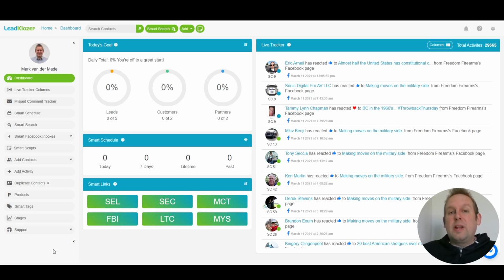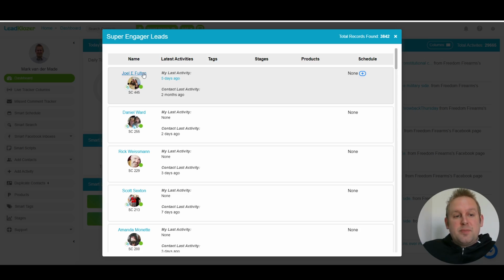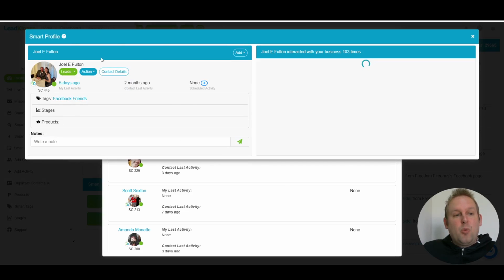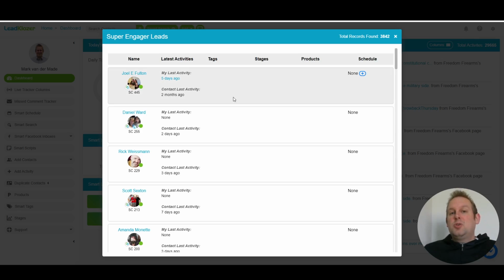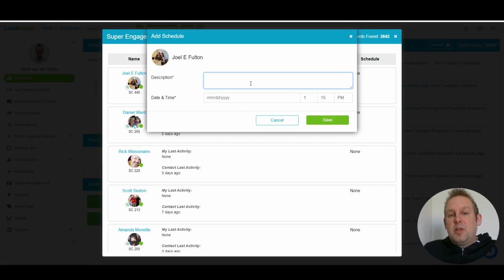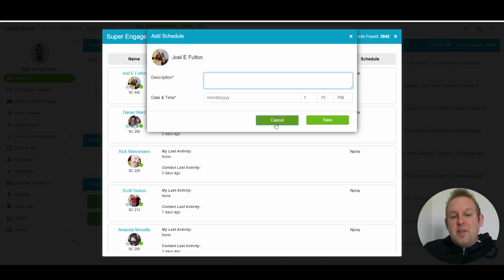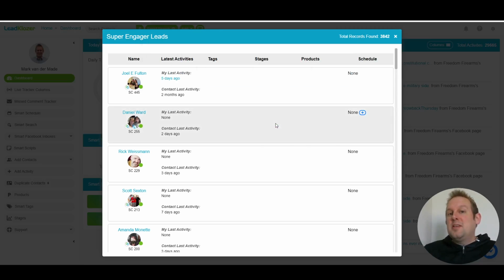LeadKlozer Use Case 4: Get Leads Effortlessly with Smart Search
Smart Search is your own robust, yet simple to use search feature allowing you to segment all your contact into prioritized lists based on the search criteria that are most important to your business at a given time.

Smart Search puts total control in your hands by allowing you to use a number of search options at the same time to get leads that require your attention most urgently.

You’ll see how to quickly find your highest priority leads to ensure that you’re spending your precious follow-up time as wisely as possible…and never miss a lead opportunity again!

In this video, we'll show you exactly how to use the Smart Search feature in LeadKlozer. You can grab this tool on a lifetime deal

00:00 - [Introduction ]
00:20 - [LeadKlozer Demo ]
01:50 - [ Final Thoughts ]